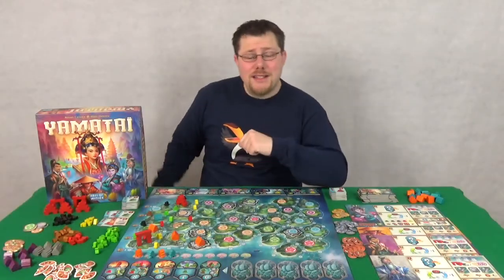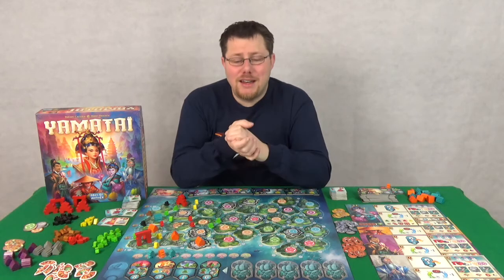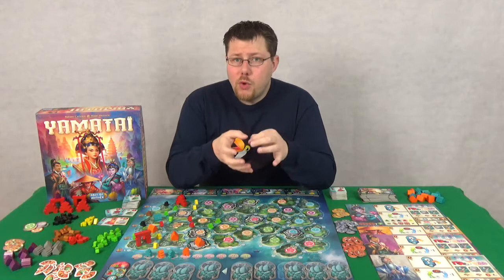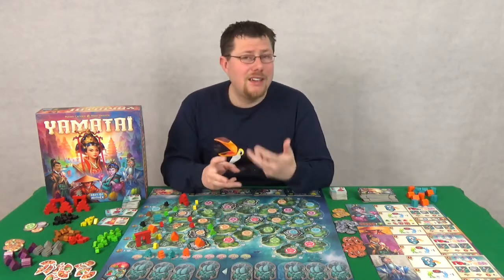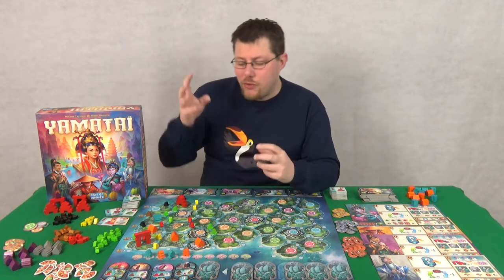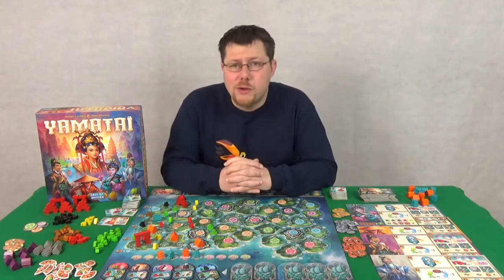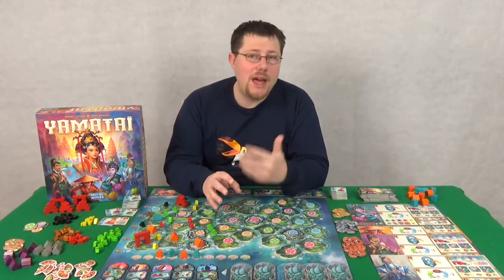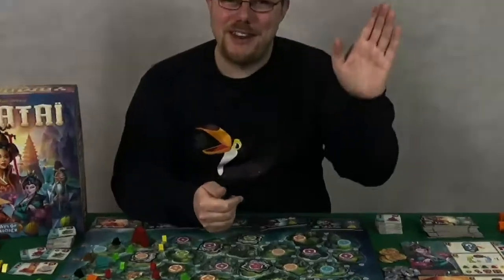Yamatai Review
In this video you can find out my thoughts on Yamatai by Days of Wonder.